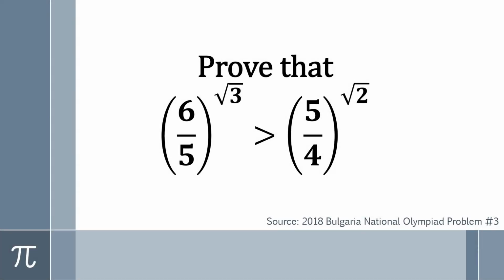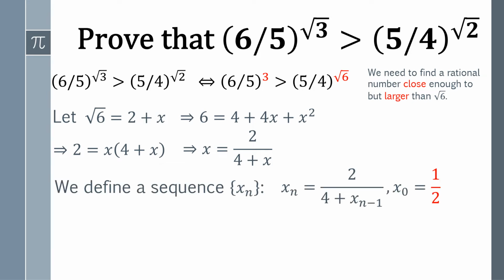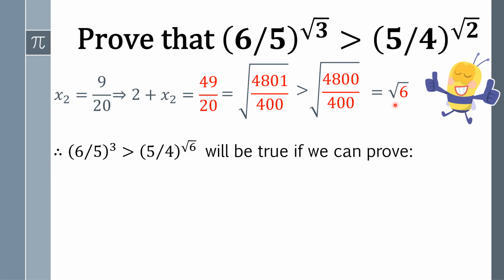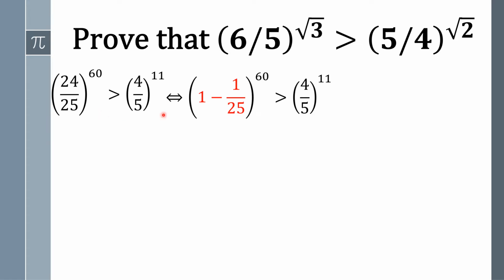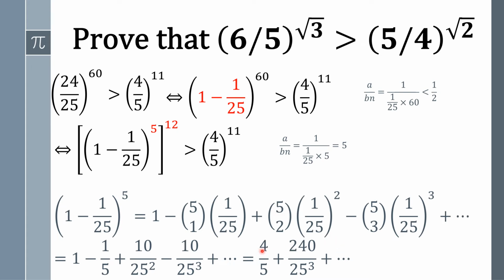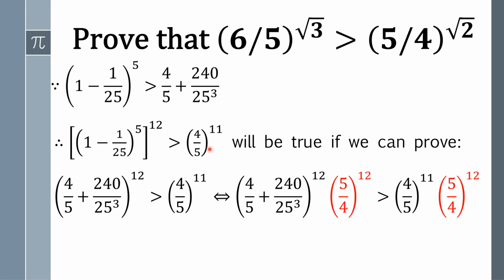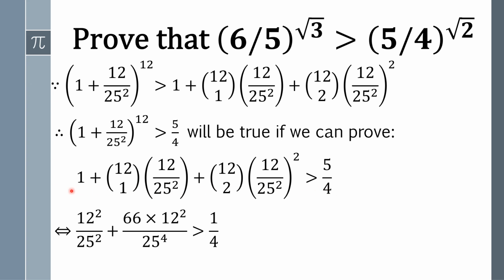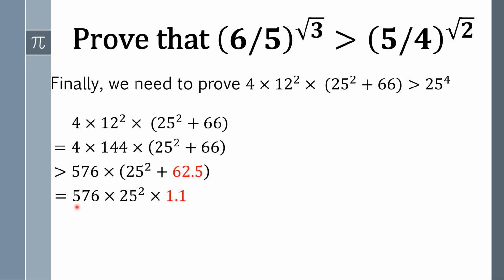Compare numbers with radical exponents (III): A Bulgaria National Math Olympiad Problem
This video is to solve a very challenging question that involves comparing numbers with irrational components: (6/5)^(sqrt(3)) and (5/4)^(sqrt(2)). The source of this question is 2018 Bulgaria National Math Olympiad Problem #3. Two concepts are used: 1) Use iterative method to look for a rational approximate of a square root; 2) Use Binomial expansion to estimate the value of a number with large exponents.